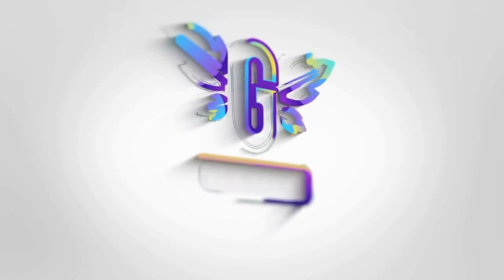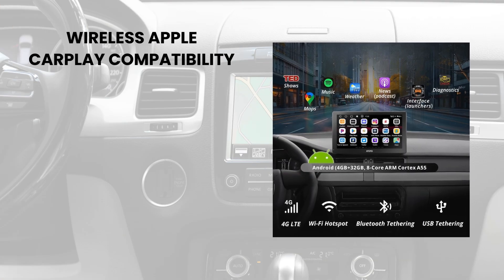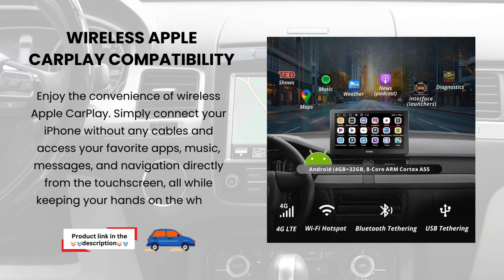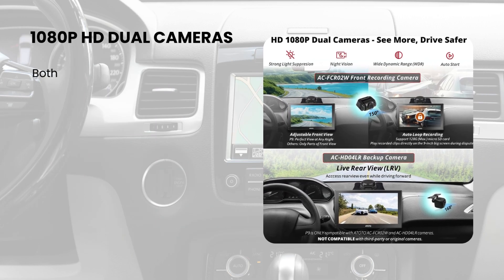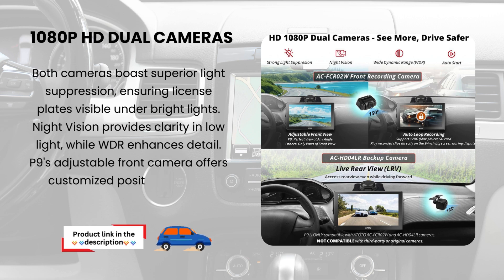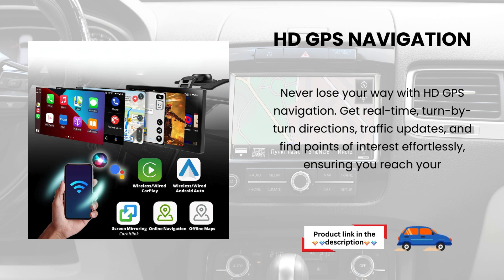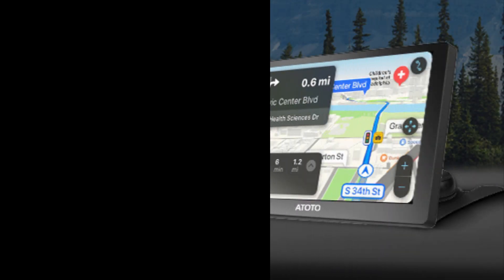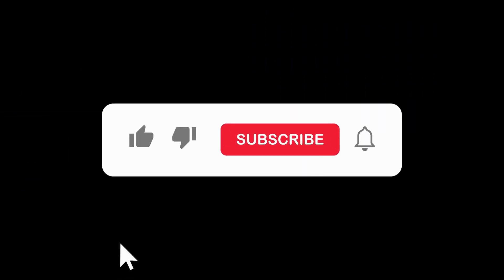MYATOTO 9" Portable CarPlay Screen with GPS, Wi-Fi, and MirrorLink Features! | Review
MYATOTO 9" Portable CarPlay Screen with GPS, Wi-Fi, and MirrorLink Features!

FEATURES OF PRODUCTS:

Wireless Apple CarPlay Compatibility: Enjoy the convenience of wireless Apple CarPlay. Simply connect your iPhone without any cables and access your favorite apps, music, messages, and navigation directly from the touchscreen, all while keeping your hands on the wheel.

Advanced Audio Receivers: Experience superior sound quality with advanced audio receivers. Customize your audio settings to create the perfect listening environment, whether you’re tuning in to your favorite radio station or streaming music from your phone.

1080P HD Dual Cameras: Both cameras boast superior light suppression, ensuring license plates visible under bright lights. Night Vision provides clarity in low light, while WDR enhances detail. P9's adjustable front camera offers customized positioning for a driver's perspective.

HD GPS Navigation: Never lose your way with HD GPS navigation. Get real-time, turn-by-turn directions, traffic updates, and find points of interest effortlessly, ensuring you reach your destination safely and on time.

Enhanced Safety and Visibility: Forget risky manual brightness adjustments on the move. Auto-dims using a built-in sensor, adjusting to light changes like entering tunnels. Access P9 easily, offering hands-free convenience.

🕒 TIMESTAMPS:
0:00–: Introduction
0:14–: Wireless Apple CarPlay Compatibility
0:33–: Advanced Audio Receivers
0:49–: 1080P HD Dual Cameras
1:09–: HD GPS Navigation
1:25–: Enhanced Safety and Visibility
1:41–: Conclusion